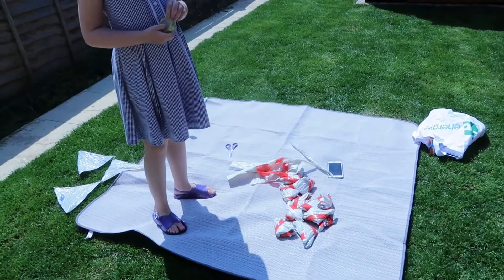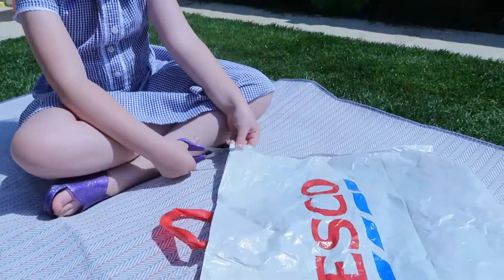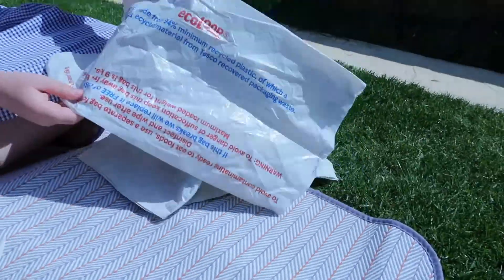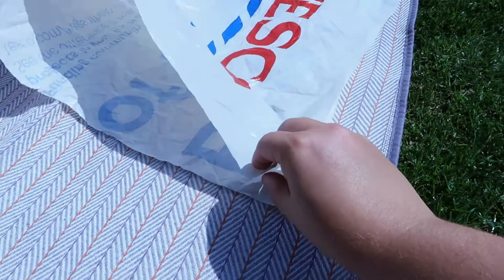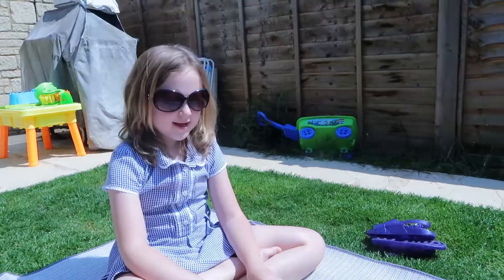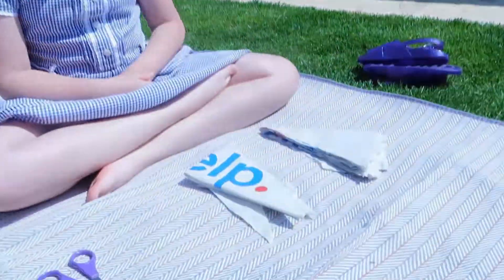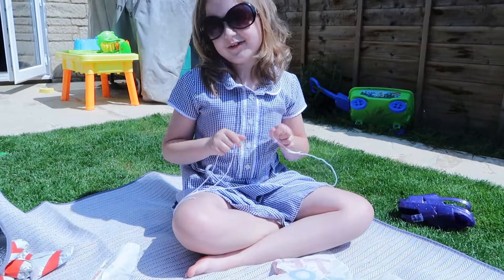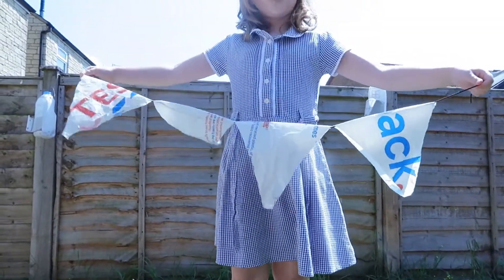Turning Bags for Life into V.E. Day Bunting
Matilda and Donna show you how to turn Bags for Life into bunting for you V.E. day celebrations and street parties!